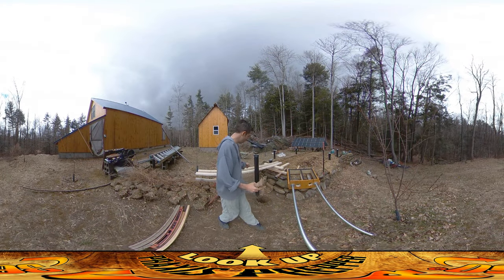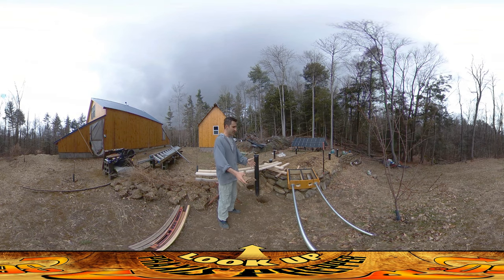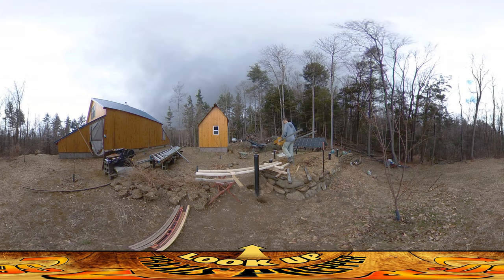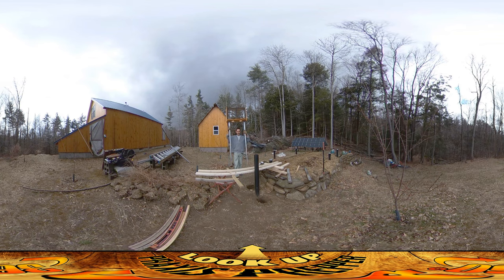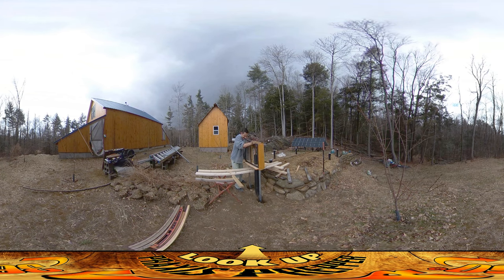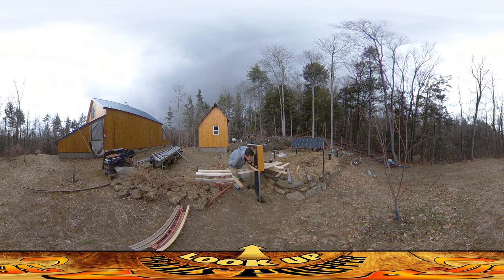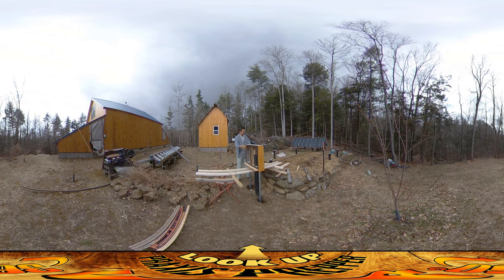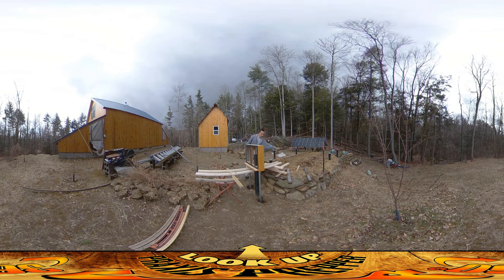Homestead Building - Installing the Fallout Shelter Air Vent in Concrete Footings